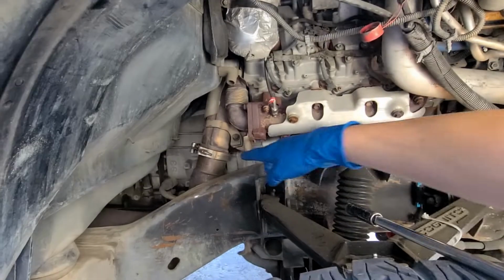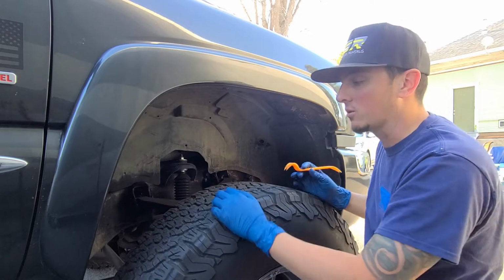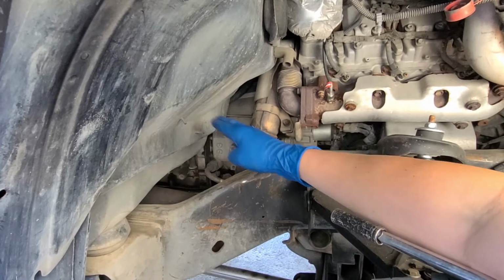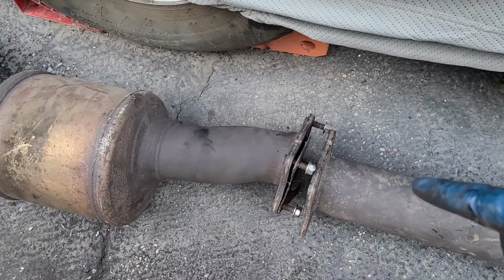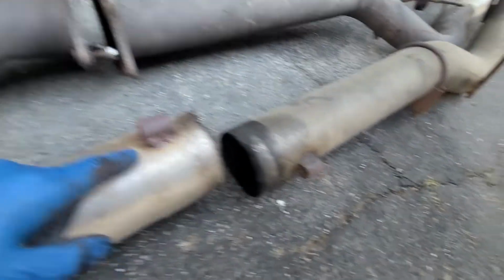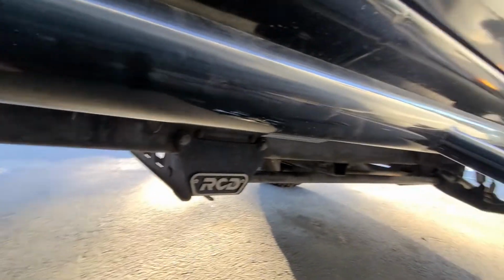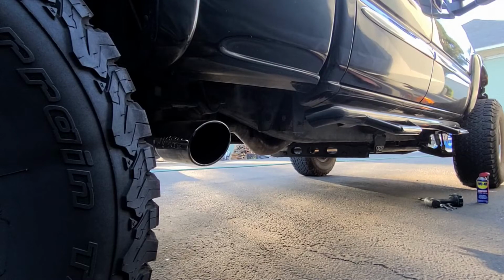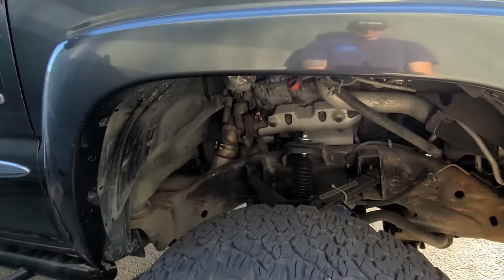LLY Duramax Exhaust Install- MBRP 4"/ 2004 GMC Sierra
Had to get my truck smoged again and decided to show you how to install MBRP 4" exhaust on your LLY 2004 GMC 2500HD Duramax. Enjoy.